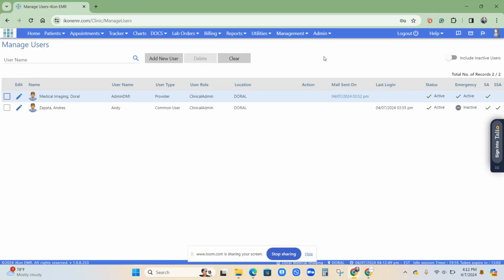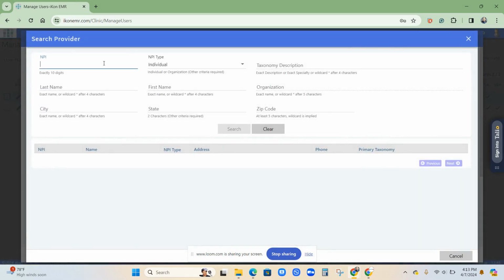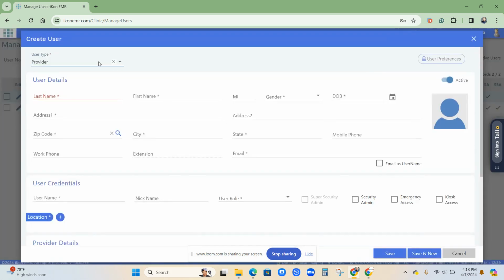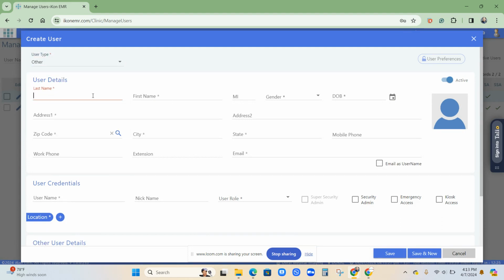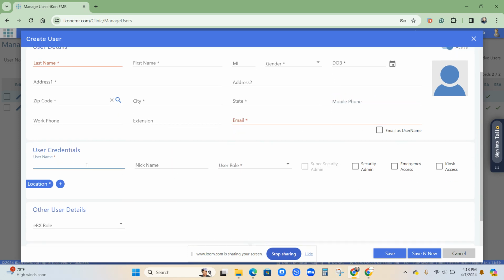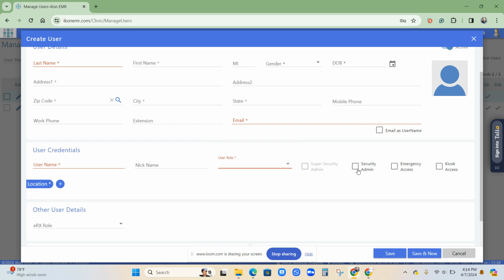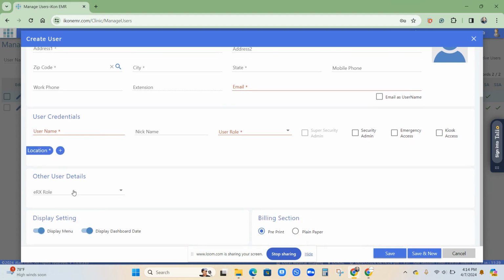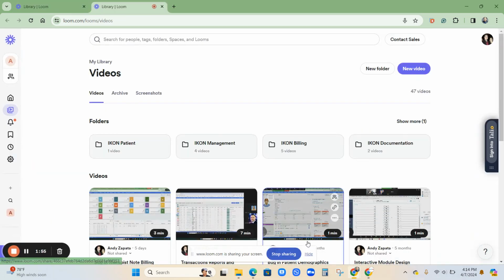How to create users and providers in Ikon